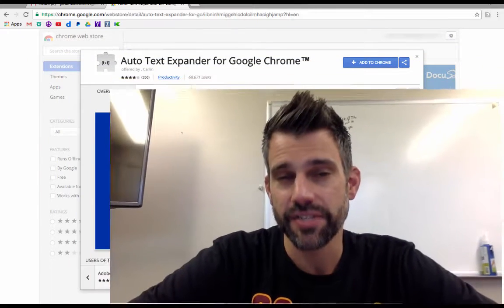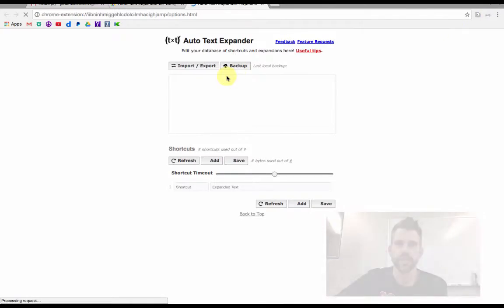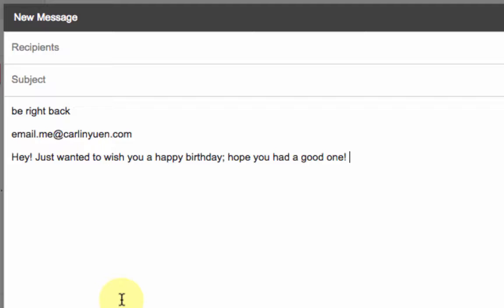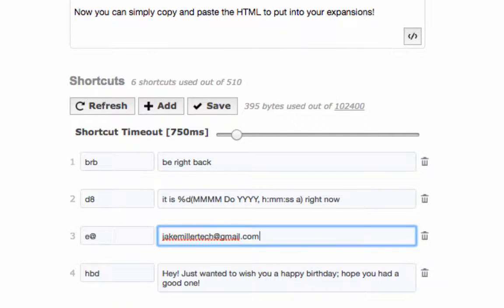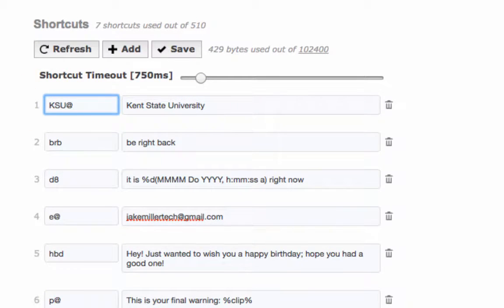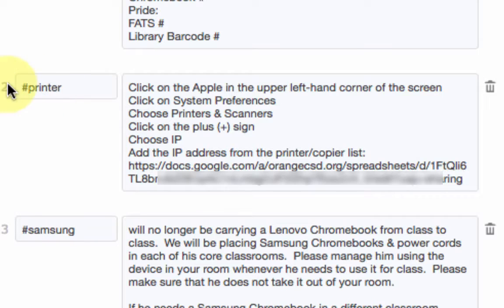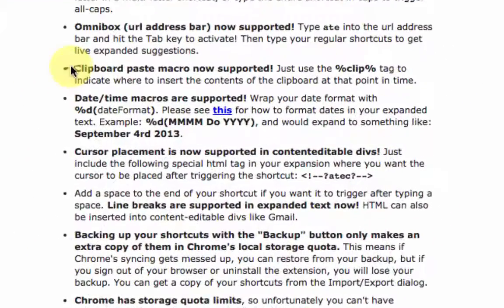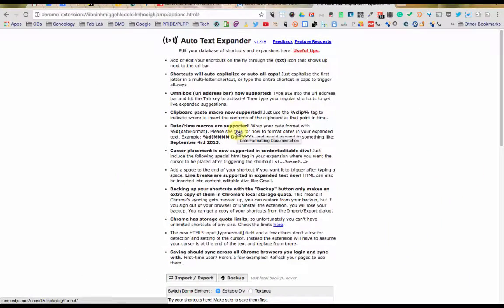Efficiency 03 - Auto-Text Expander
Technology Integration Specialist and Google Apps for Education Certified Trainer, Jake Miller, shows how to use the Auto-Text Expander Chrome Extension to be more efficient with things that you have to type often.